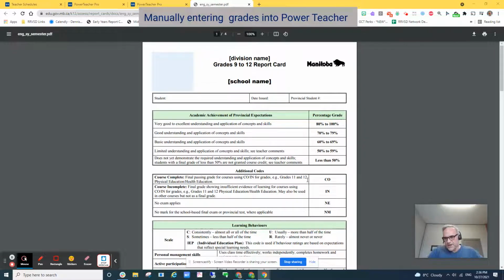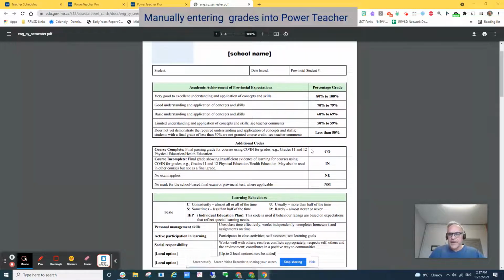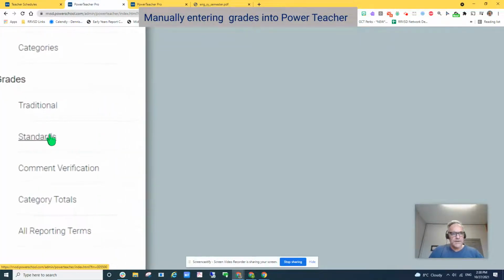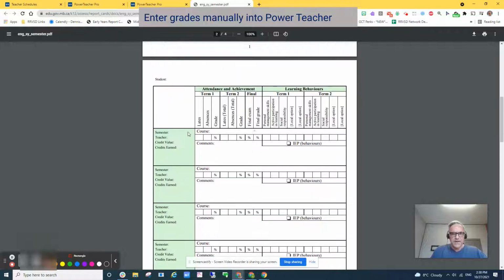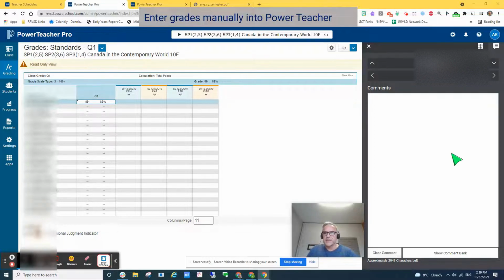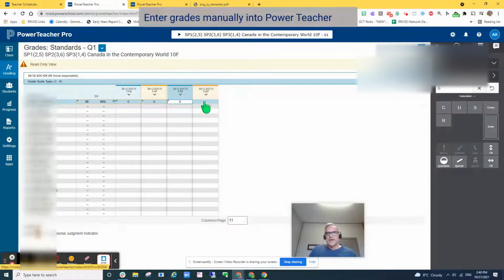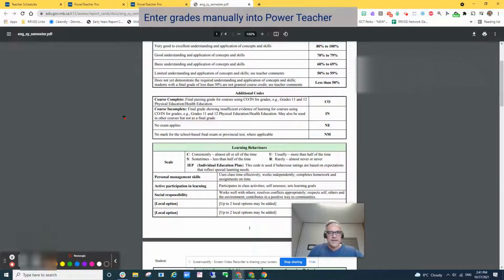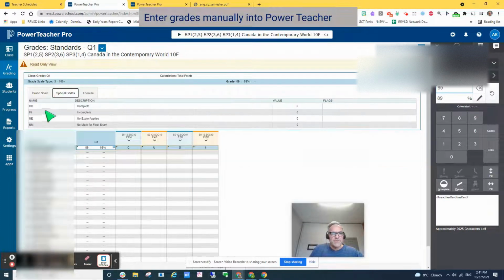Grade 9 to 12 Report Cards - Enter Grades Manually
This tutorial is for high school teachers who did not use Power Teacher Pro as a grade book.  You will be shown how to enter grades manually into Power Teacher Pro for reports cards.